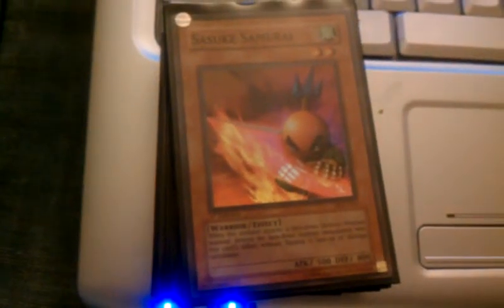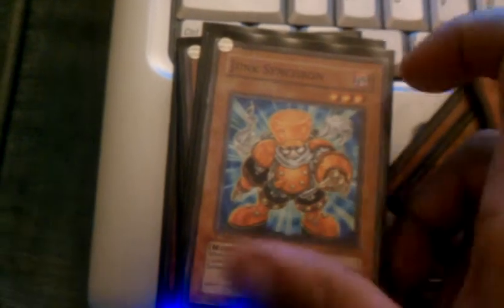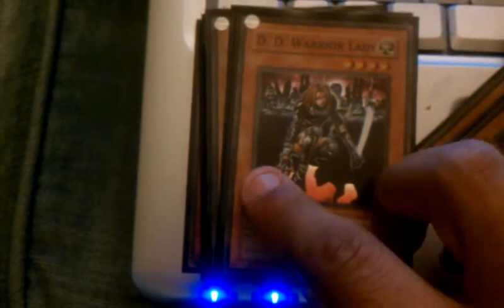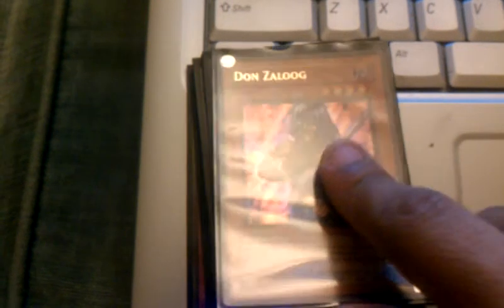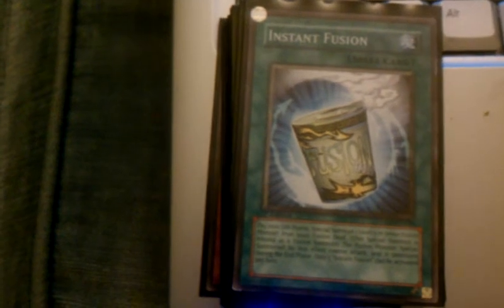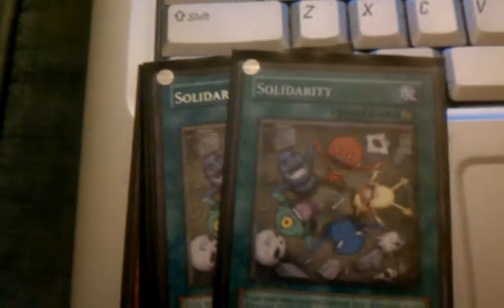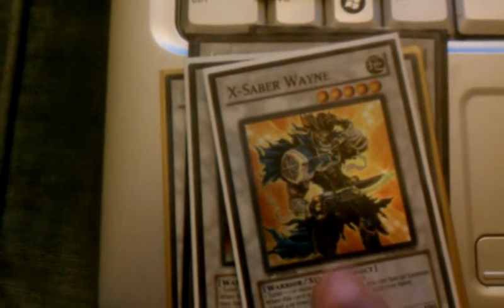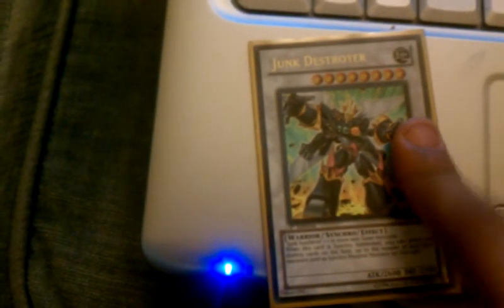Warrior Synchro Beatdown Deck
Hey YouTube, I'm here with my very first deck profile with my Warrior Synchro Beatdown Deck. So enjoy